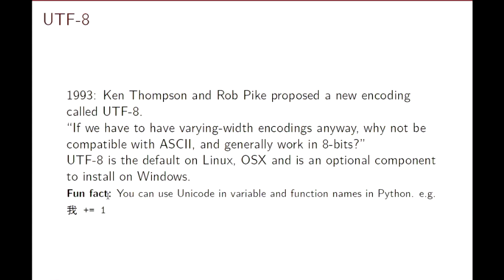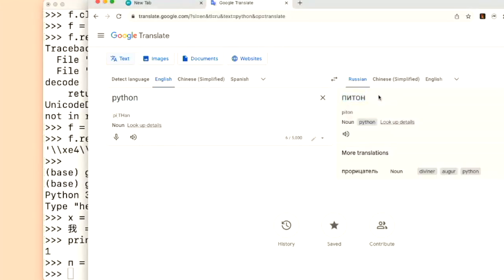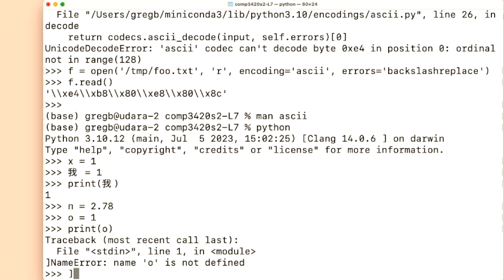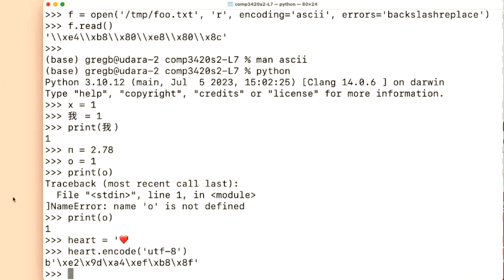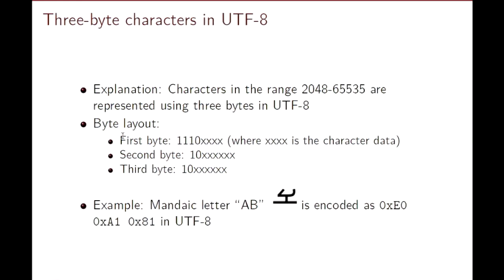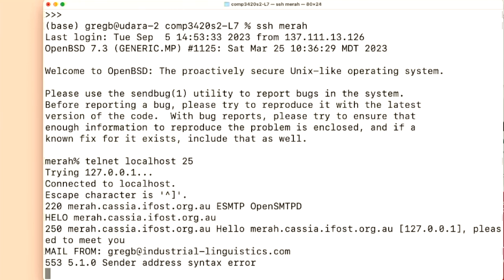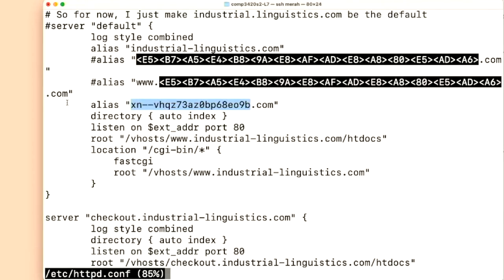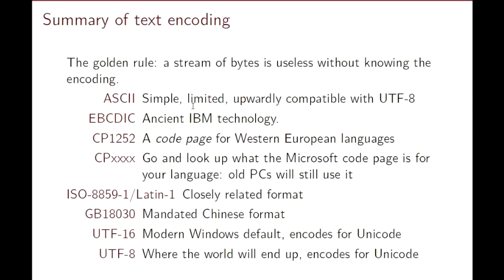UTF8 in Python, SMTP and HTTP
Wrapping up the series on text encodings, I talked about how to use UTF-8 to make Python programs that will be a nightmare to maintain, how email and web traffic works with non-ASCII text, and a little nostalgia for those 9-bit and 18-bit computers of the 1970s.